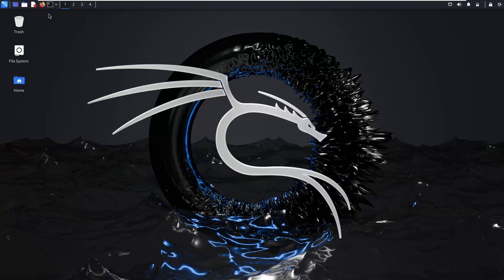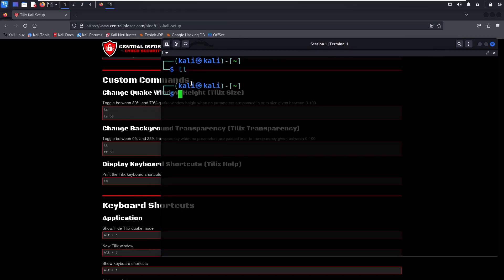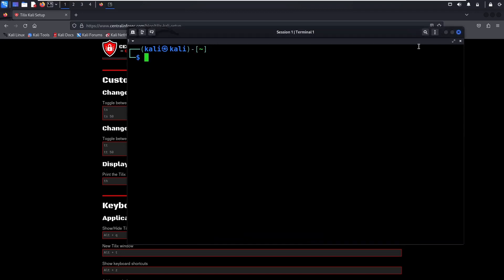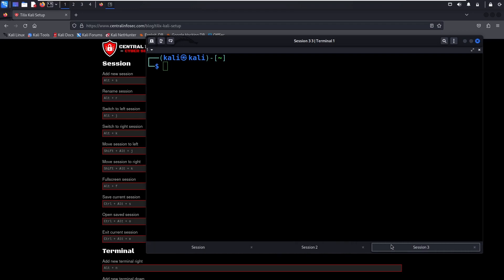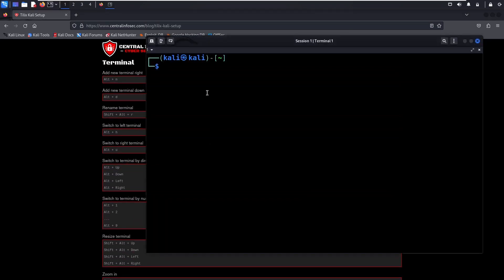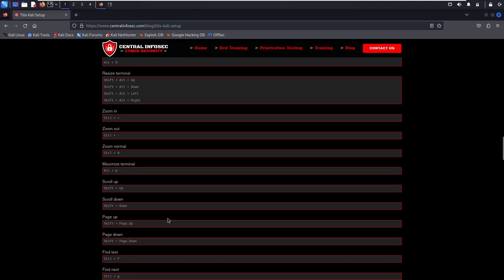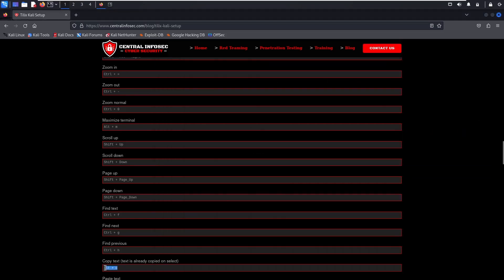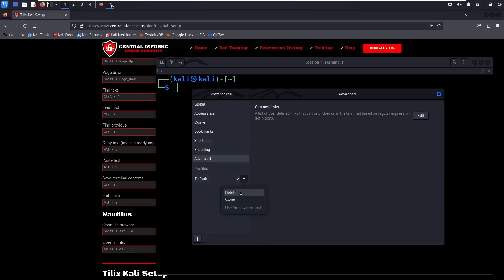How to Install Tilix on Kali Linux - Custom Setup Script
How to install Tilix on Kali Linux using the Central InfoSec custom setup script.